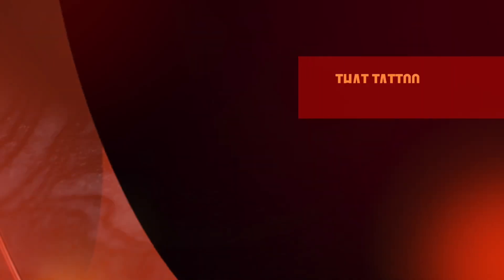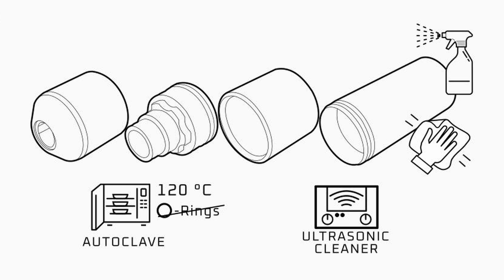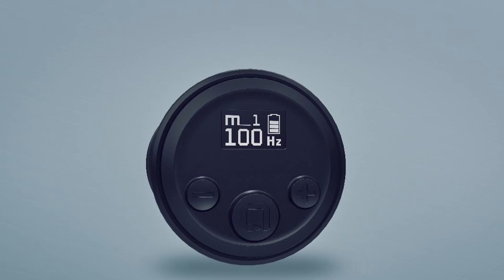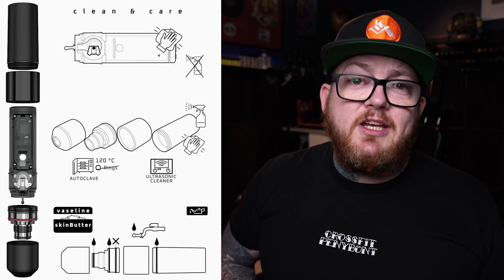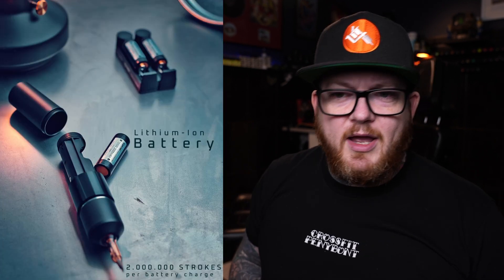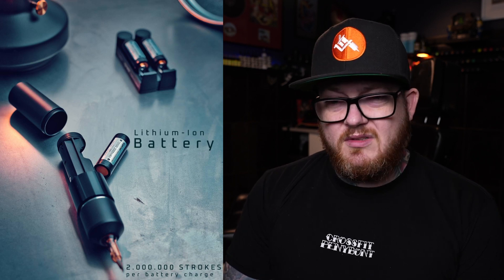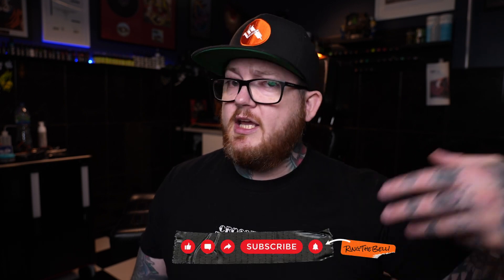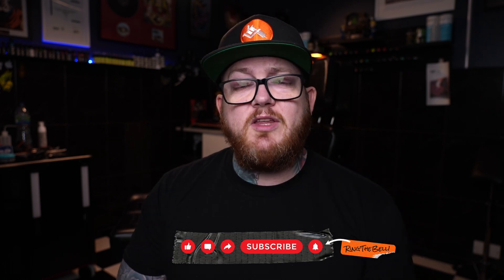the most HYGIENIC wireless tattoo pen ever made...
The ACUS M1 is a brand new machine that has arrived on the scene, we take a look at the feature and how its could be the the most HYGIENIC wireless tattoo pen ever made...